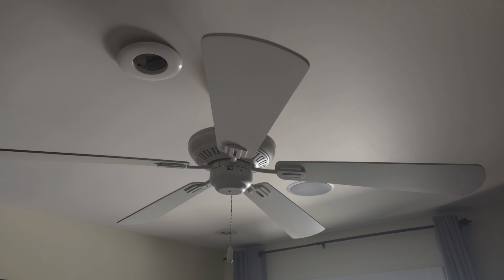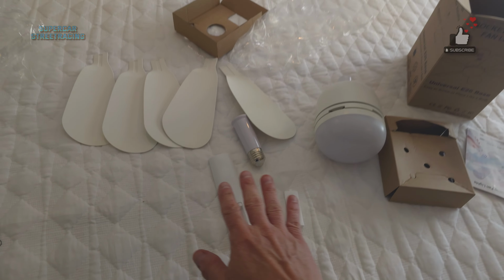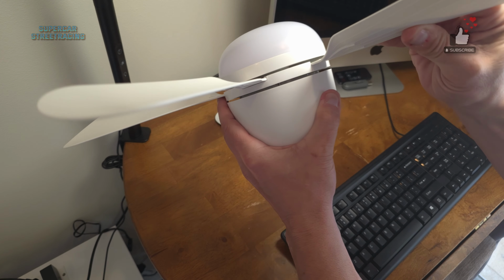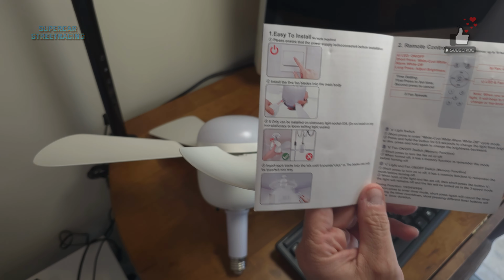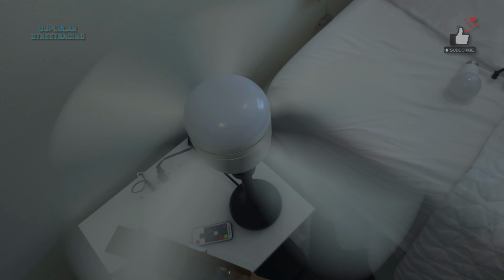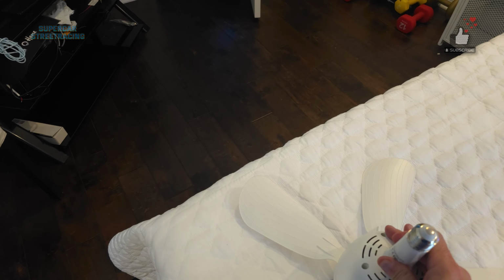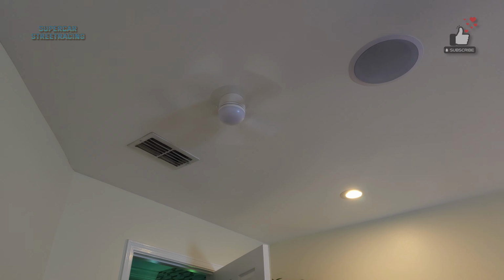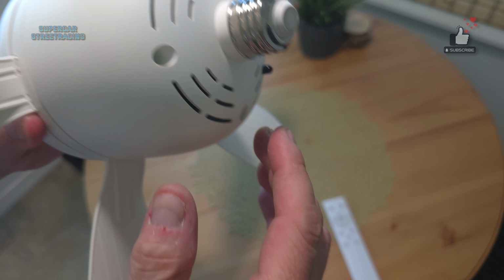How to add a ceiling fan and light to any room in 30 seconds!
Check out this cool little fan from Qiner!
QINER Fan-Light, Ceiling Fans with Lights 20W Adjustable Speed MAX 500/Min Dimmable LED Ceiling Fan-Light with 5 Reversible Blades, 3 Colors Dimmable for Bedroom, Kitchen, Living Room

0:00 Intro
0:30 SCSR Unboxings and Reviews
0:52 Unboxing
1:46 Unboxed and Batteries
2:11 Batteries Found
2:22 Assembly
3:38 Assembled and Remotes
5:22 Up Close with The Remote
5:47 Incorrect Install LOL
6:06 Power On and Settings
6:35 Second Incorrect Installation
7:32 Install in Office
8:02 Sorry My Car was Charging
8:20 This Thing Rips
8:58 Crank The AC Up
9:29 I love This!
9:45 Conclusion